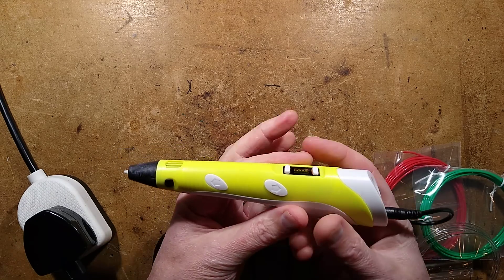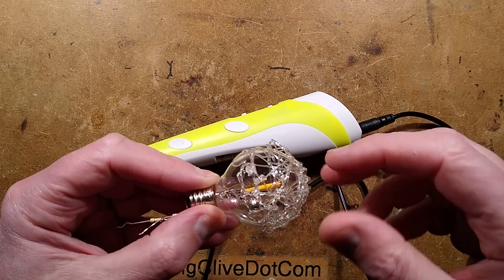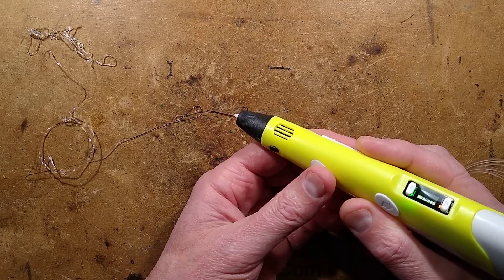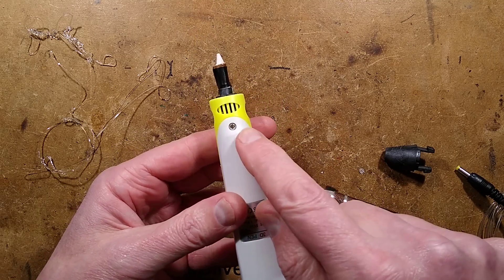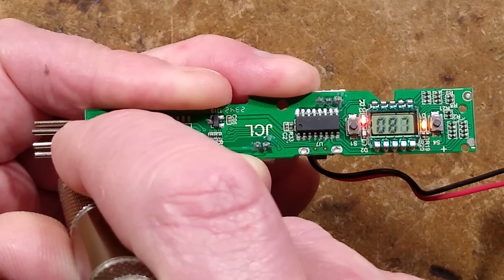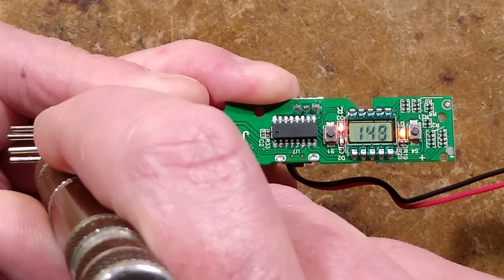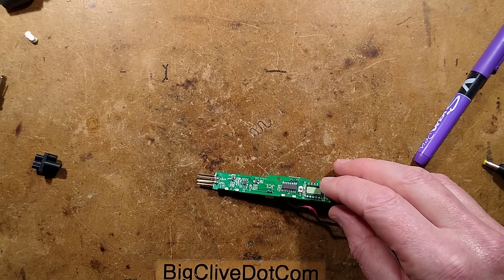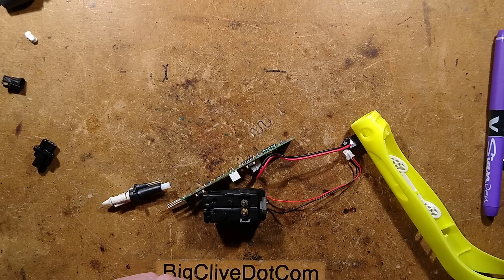Inside a 3D printing pen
There's probably a legitimate use for these things.  But I'm not sure what it is yet.

You plug it into a suitably rated (2A) USB power supply, load standard PLA filament and can then doodle with a stream of molten plastic.

The circuitry is VERY cost optimised with the buttons and LEDs most likely being multiplexed on the same pins as the LCD display.  But other than that it contains what you'd expect.  An H-bridge motor driver, MOSFET for the heater and a voltage regulator for the microcontroller.

I started doing a full reverse engineering on this, but after my sharp meter probe had slipped off a microscopic resistor connection for the 50th time I stopped.

This thing is surprisingly well made for the cost.  It has a custom ceramic heater tip and a robust metal filament drive system.

Sorry for the lack of schematic.  This video came too close to another that had taken three evenings to reverse engineer, and I just wasn't in the mood for a cryptic multiplexing system with LEDs, LCD display, buttons and analogue sensing all multiplexed onto a low pin-count microcontroller.